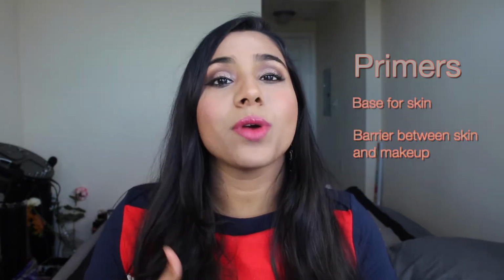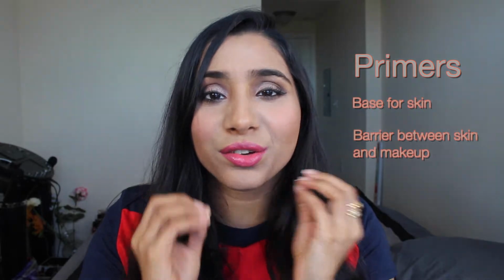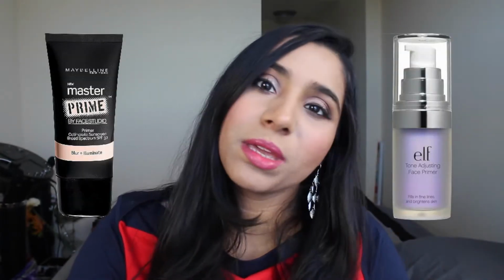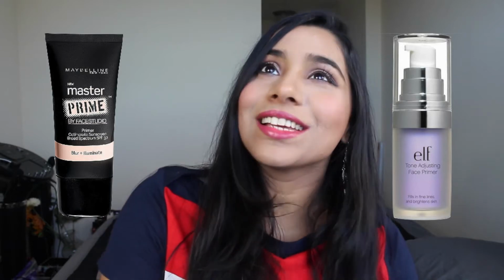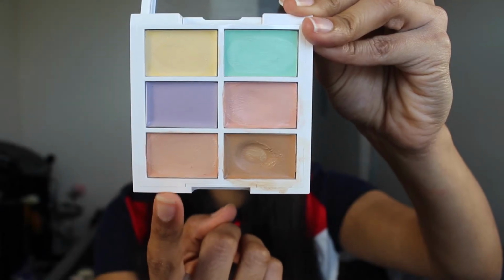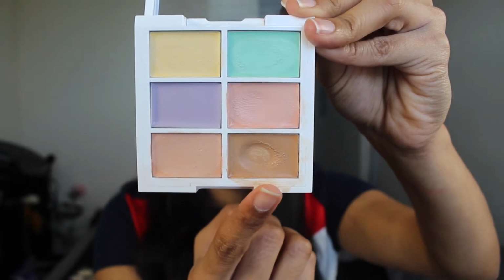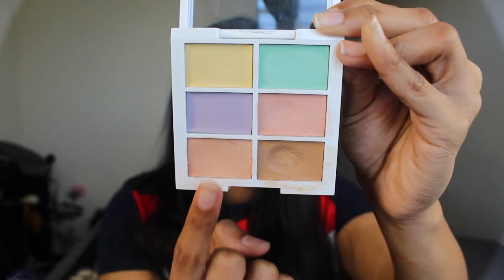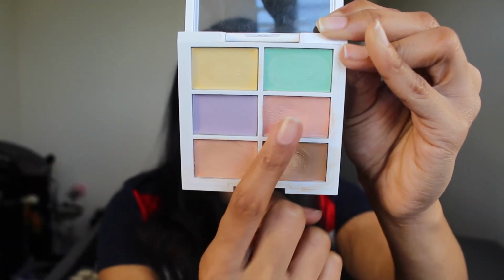Primers and color correcting | Rudiments of makeup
Today I get you the basics of primer and color correcting. I hope you enjoyy..

Will update all product details ASAP. I totally apologies for this. I am heading out right now and will update you as soon as I come back.